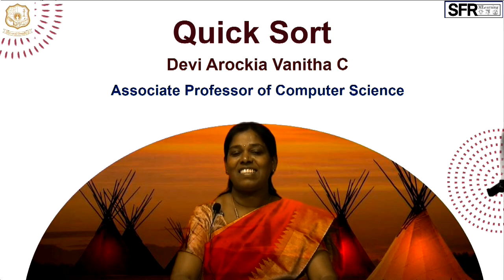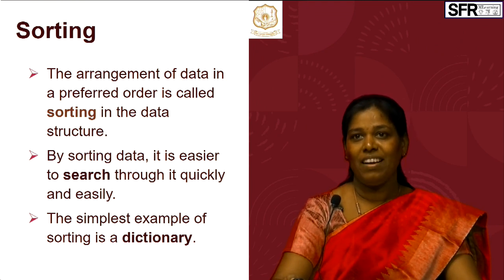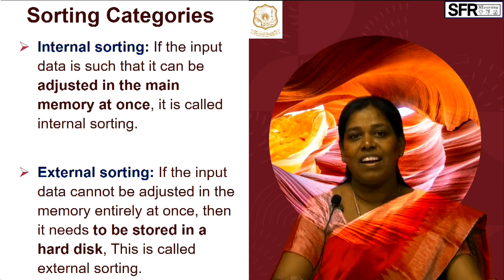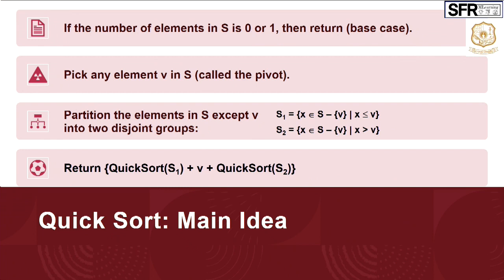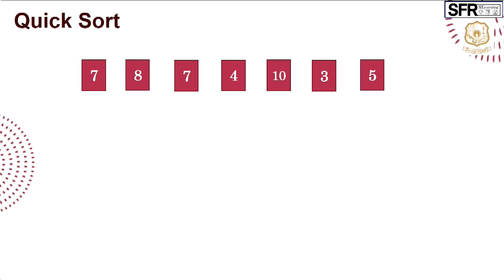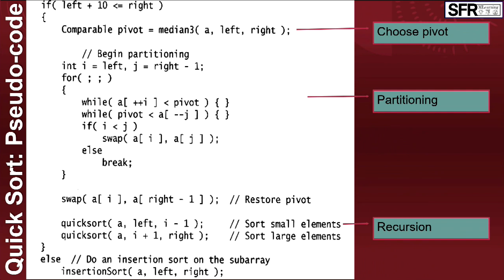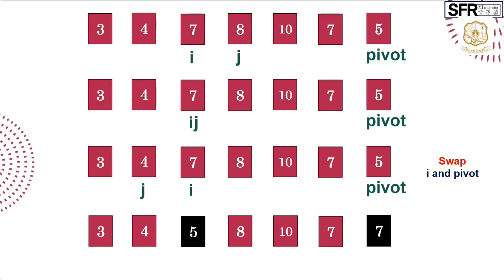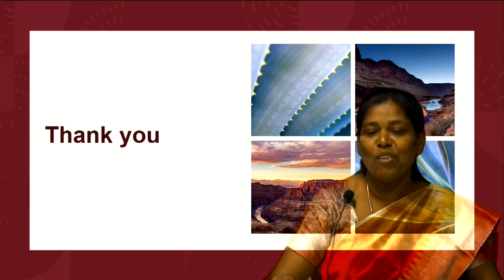Quick Sort by Dr.C.Devi Arockia Vanitha, Assistant Professor of Computer Science